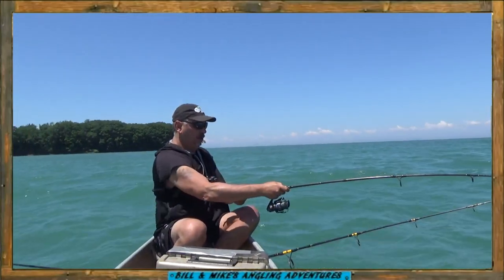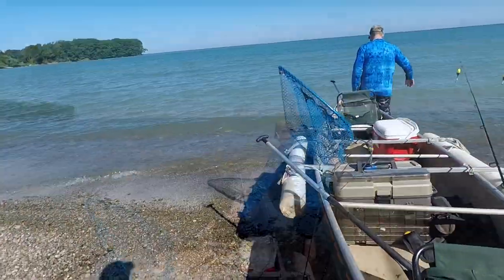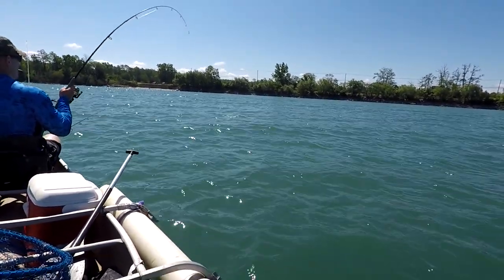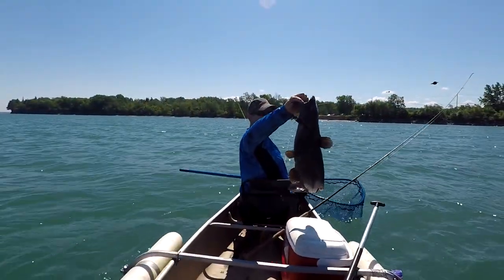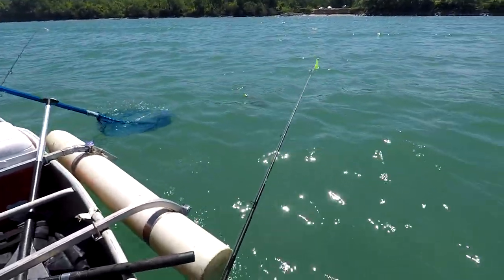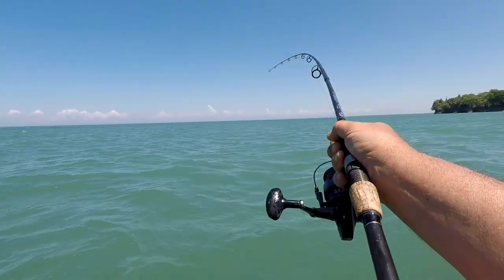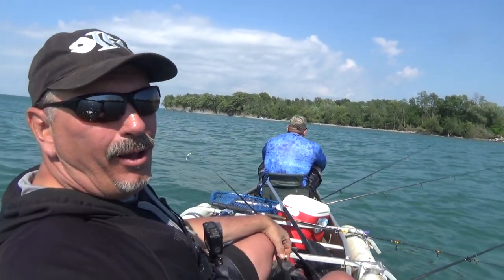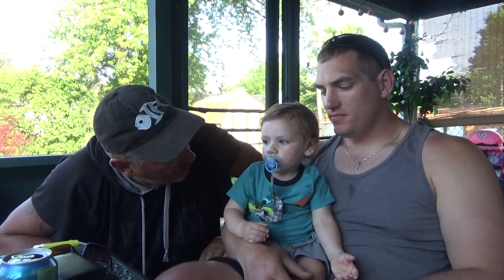Erie Monsters - Catfish & Bass Canoe Fishing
canoe fishing for huge smallmouth bass and giant channel catfish on lake erie .

bill and mikes angling adventures a roadsnake 90 production